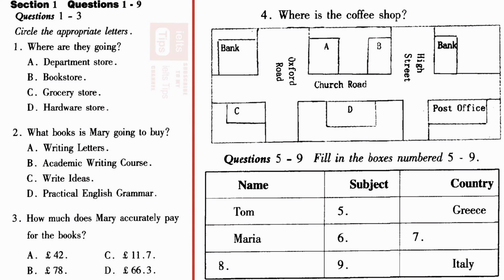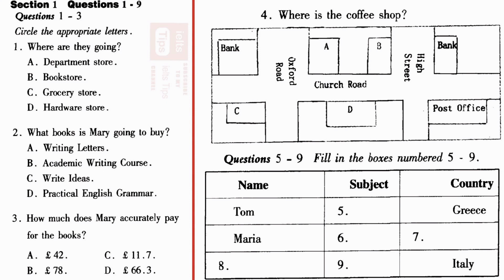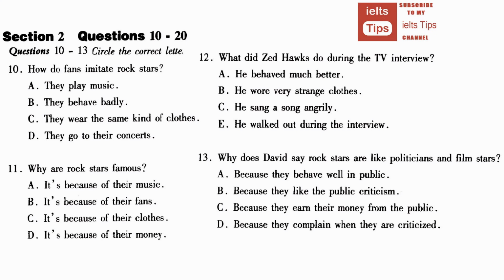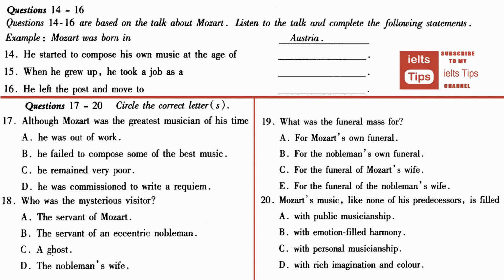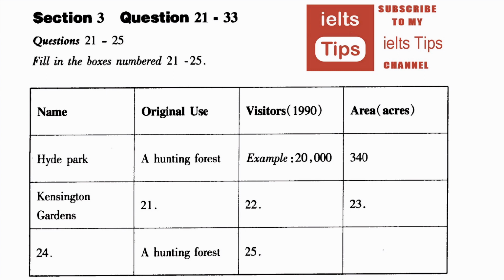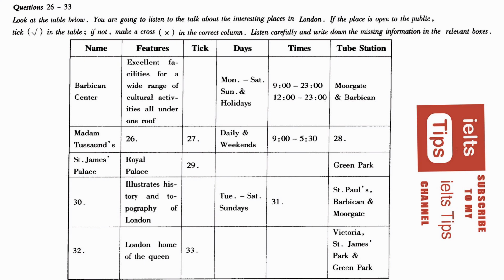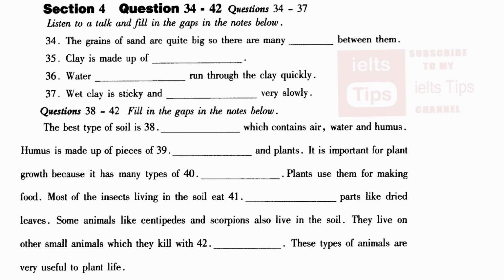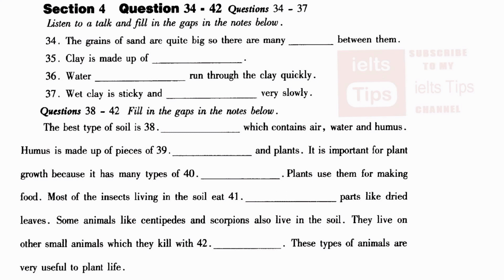NOV 7 IELTS EXAM LISTENING IDP WITH ANSWERS